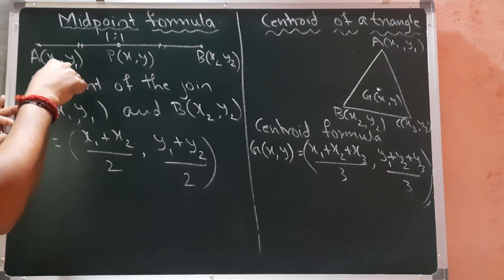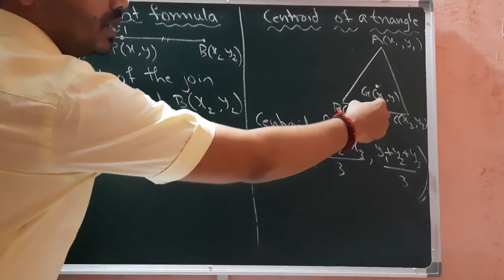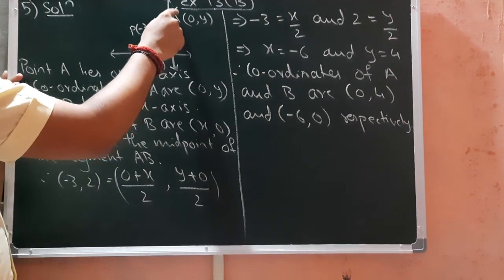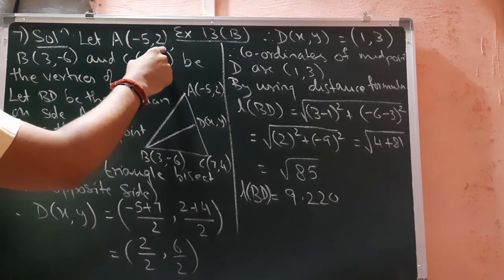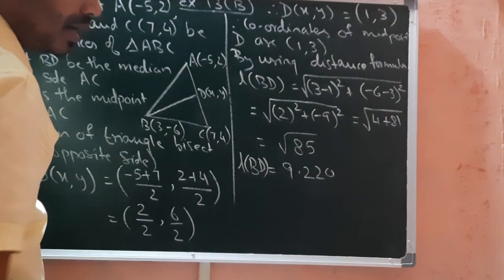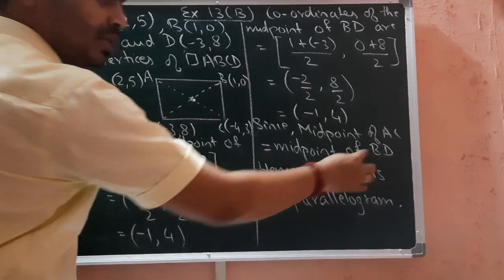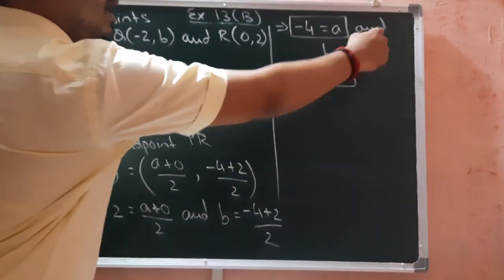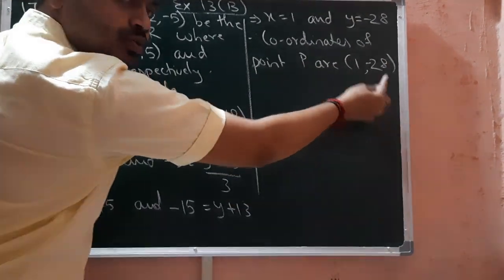Midpoint formula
Grade X